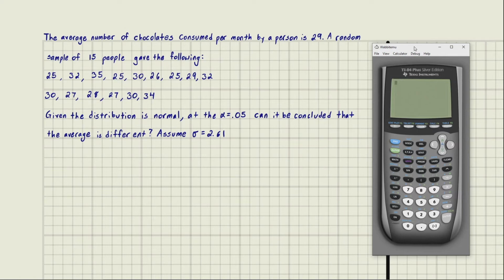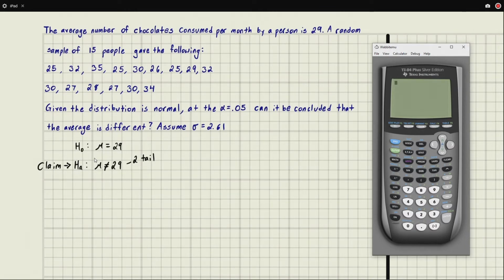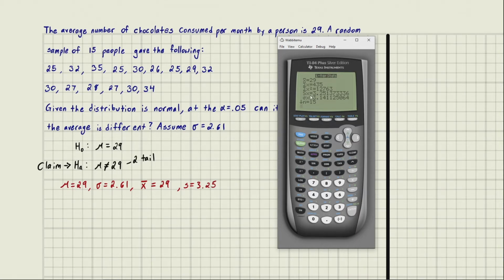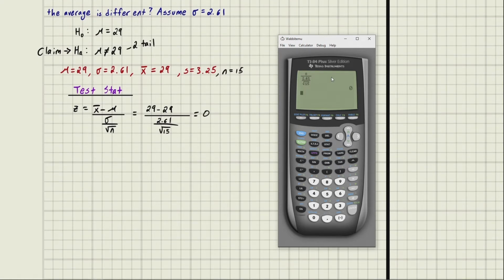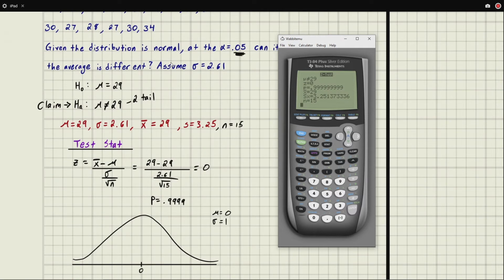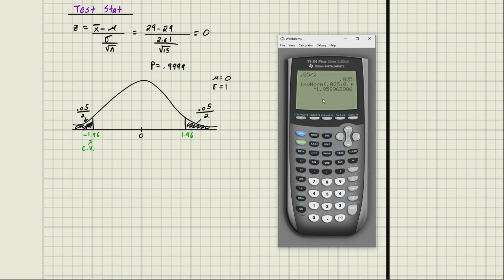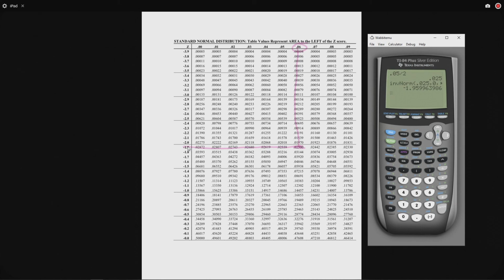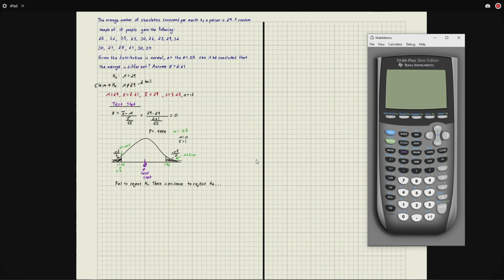Hypothesis testing with data given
In this question, we are given that data but not the stats for the hypothesis test and show how to solve the question.

Time Stamps
00:00 Intro
00:47 Find H0, Ha, and the claim
01:35 How to tell its 2 tail
02:03 Get the stats out of the problem
02:33 Using the calculator to get the mean
04:01 Done entering numbers now getting the stats
05:01 Find the test stat
07:04 Finding the test stat using the calc method
08:36 Draw the graph and find the critical values
10:05 Find the critical value with the calc
12:03 P-Value method
12:25 Decision using Test Stat Method
13:12 How to get the Critical Value using the chart
14:21 Writing the decision down
16:26 Recap